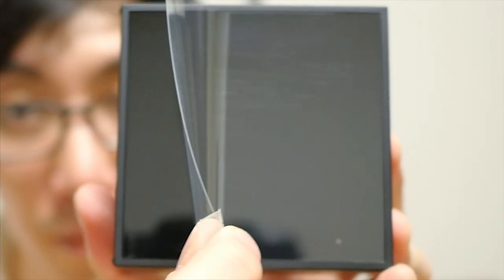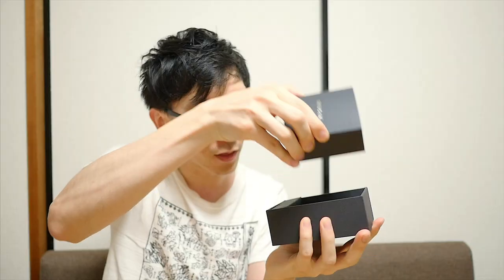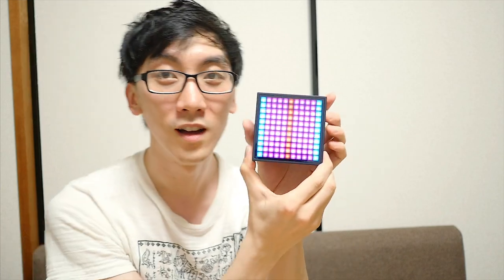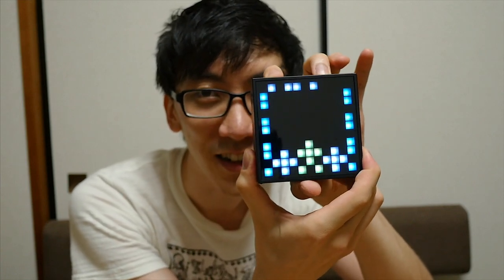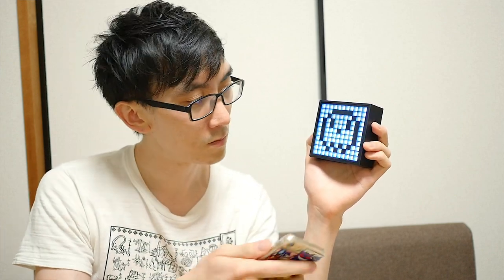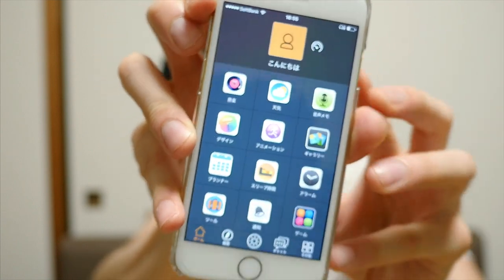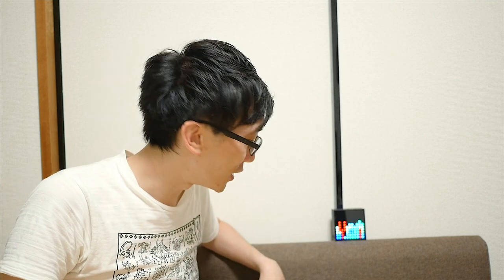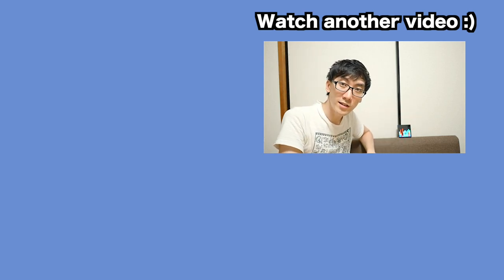can your bluetooth speaker do THIS?【Divoom TimeBox Mini】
If ever I saw a product having an identity crisis it's this! The DIVOOM Timebox-Mini!

Would you buy one of these? If so, what would you use it for?